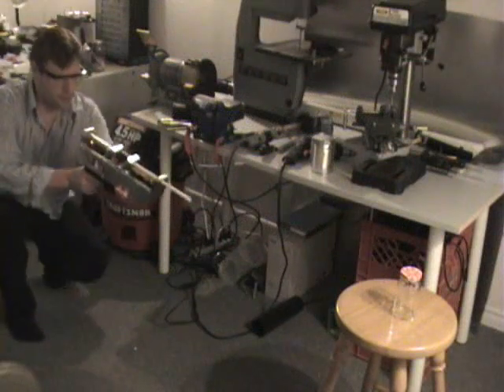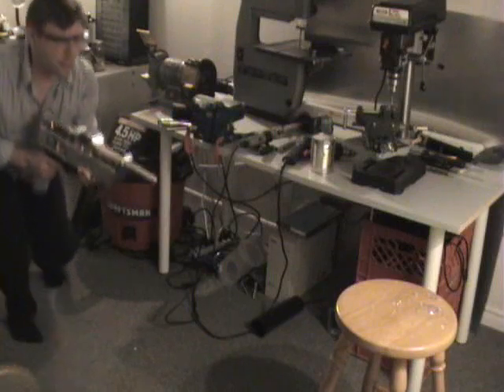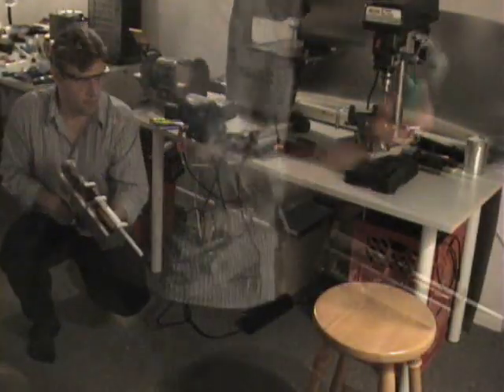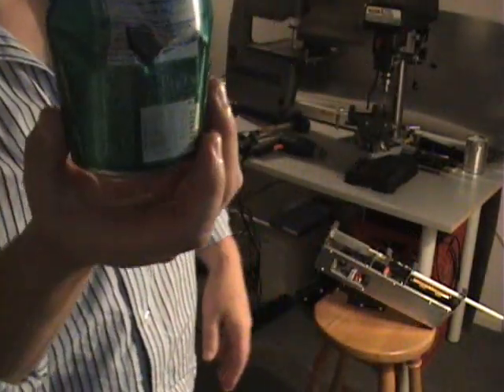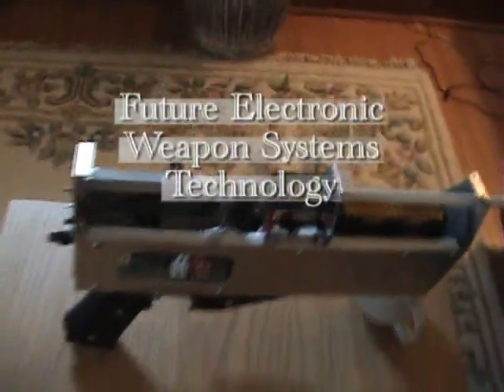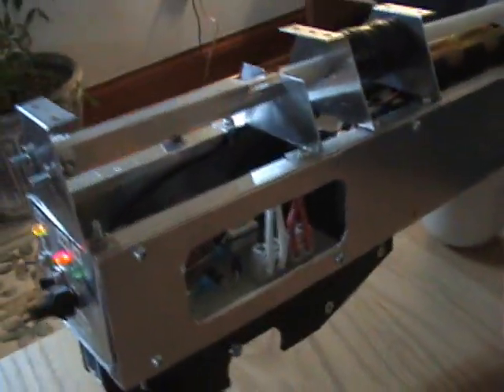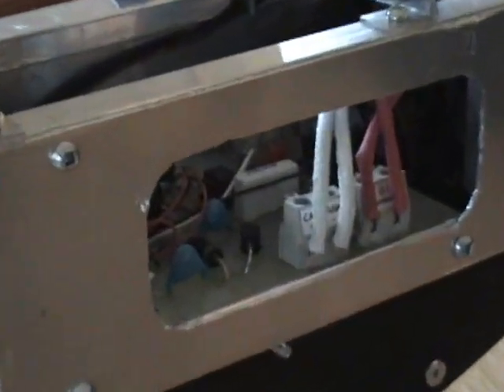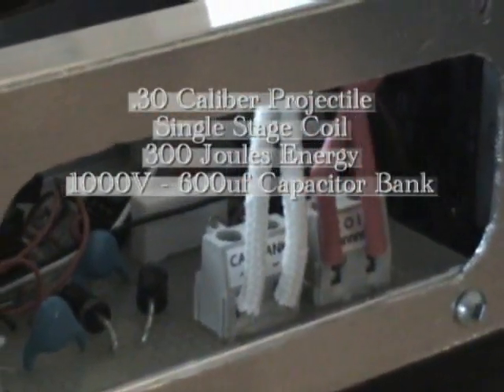Coil Gun Video - Featured on Hacked Gadgets